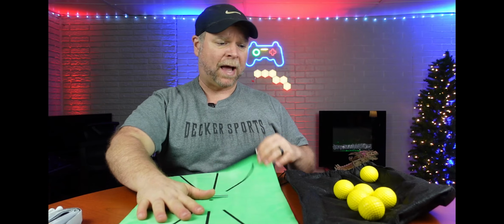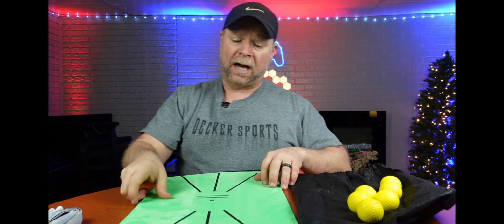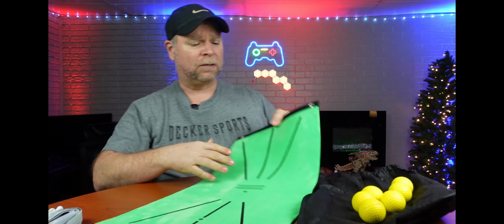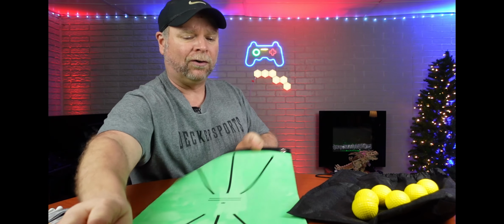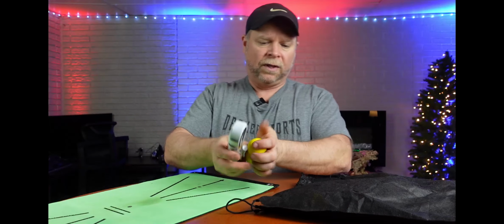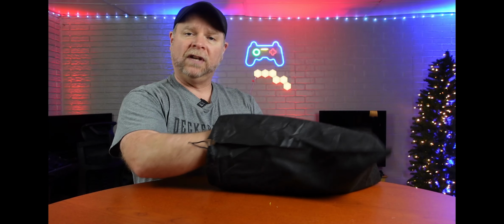Indoor/outdoor Golf Practice Mat